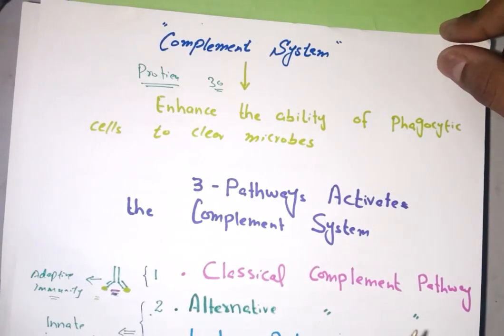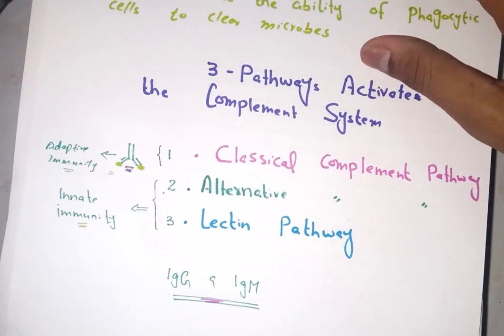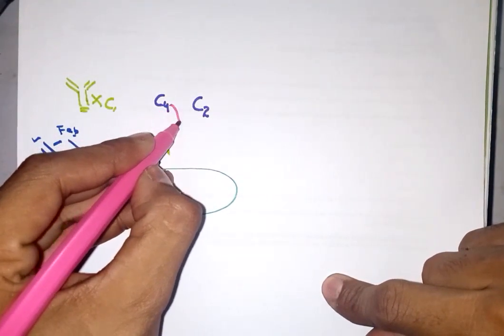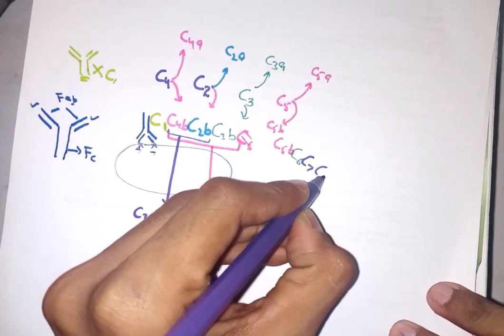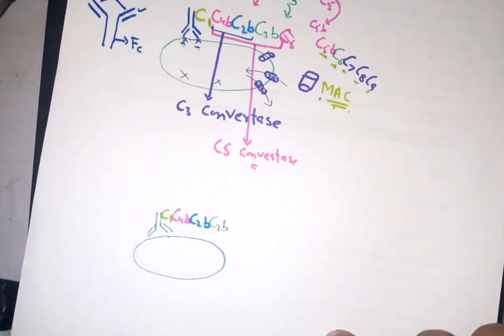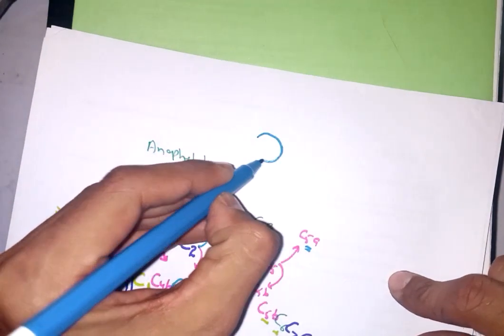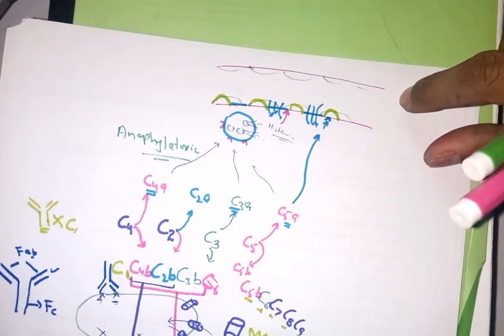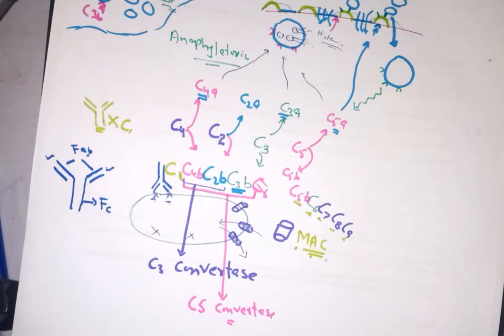Complement System. Classical Pathway of Complement System. Clear Concept.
This video will explain about the complement System its activation and role in immunity. Detailed concept related to every step has been given.
Classical Pathway of Complement System will explained in detail an role of all complement proteins will be explained.
You must watch this video if you want to clear your concept related to this topic.